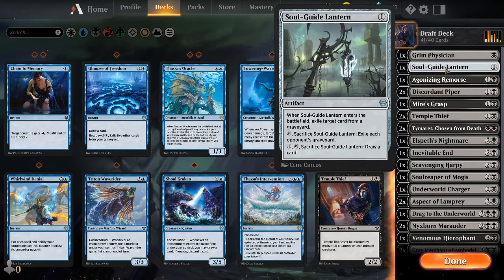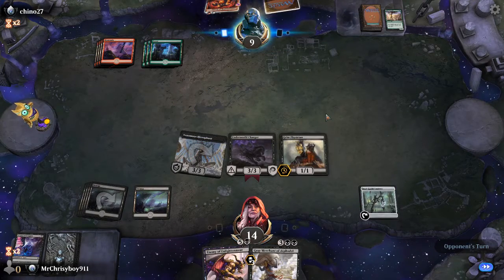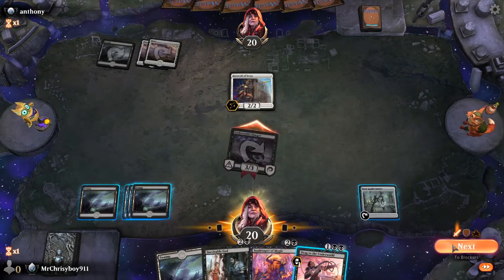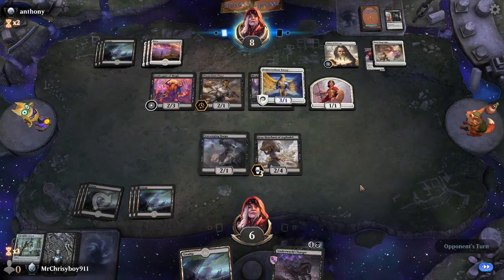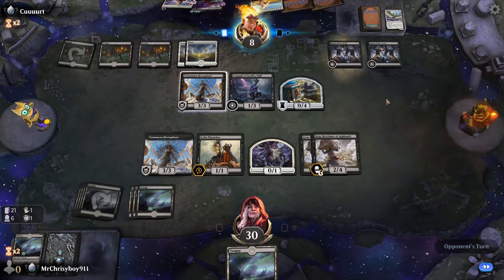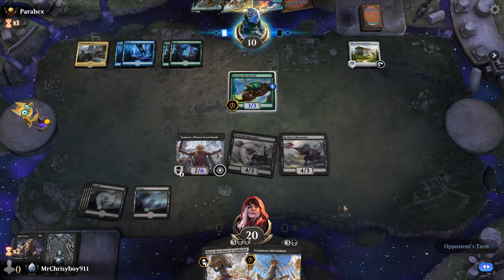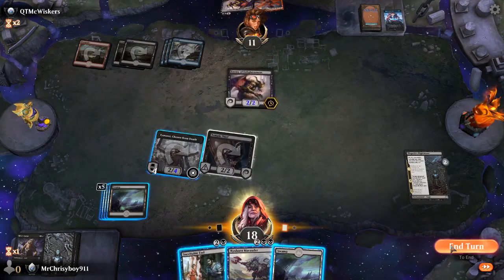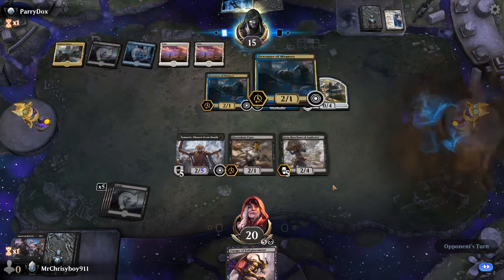Mono Black Draft | Theros Beyond Draft BO1 Draft | Ft. Super Fun Gary Kill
First attempt at a draft video, and first attempt at recording audio in post, my editing software crashed so at parts it may look clunky. For this I apologise and vow to never again let this be the case. Sorry for yawning.